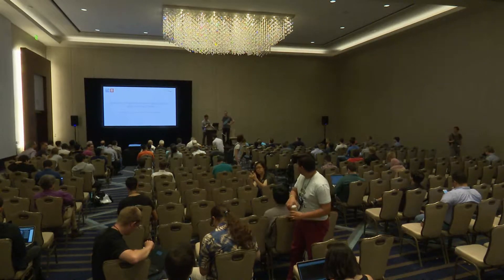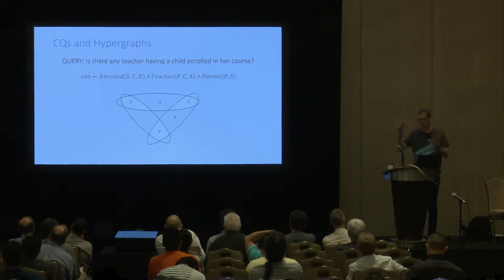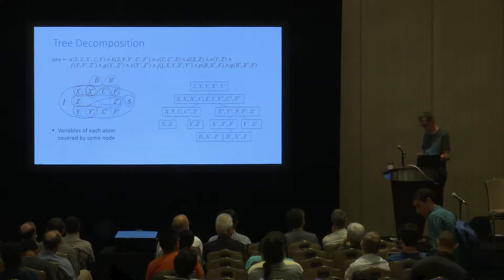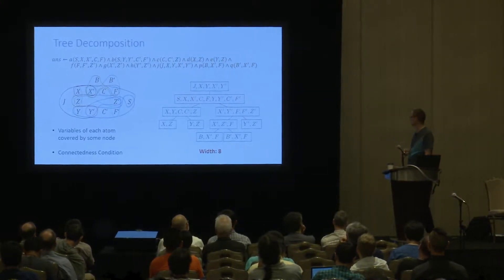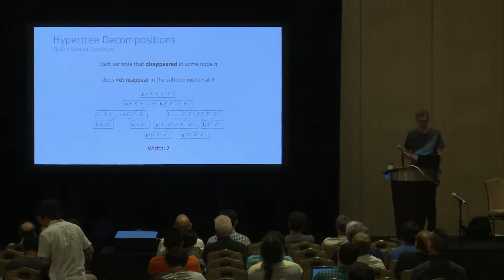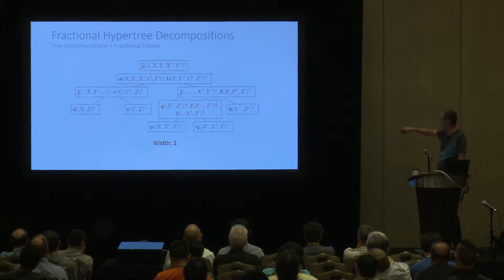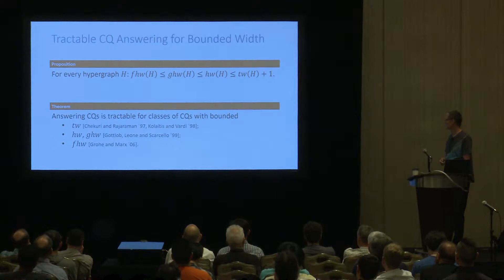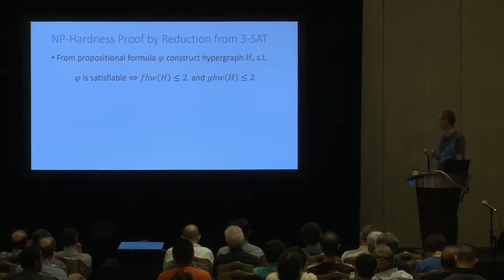Reinhard Pichler TU Wien: General and Fractional Hypertree Decompositions: Hard and Easy Cases